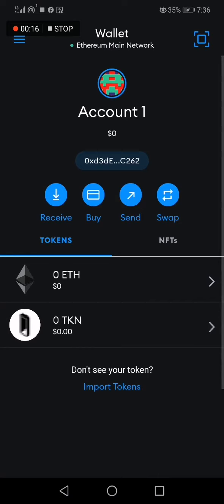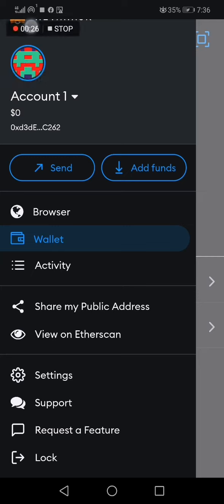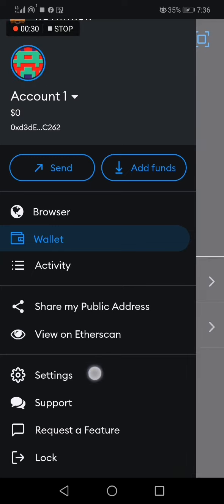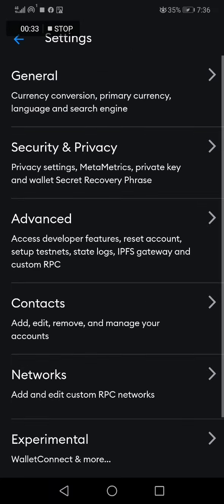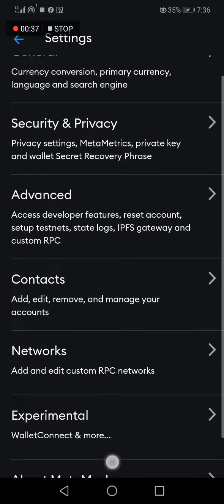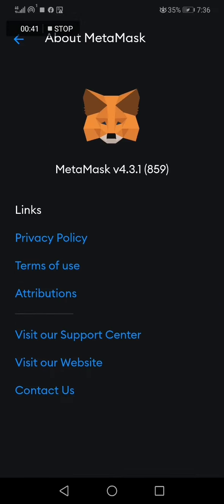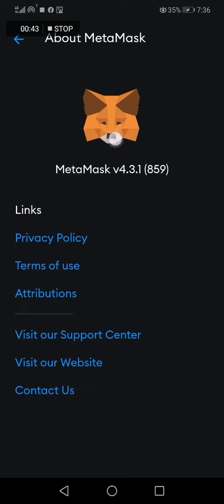How To Check Your Metamask Crypto Wallet Version To Update it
in this video we discuss :